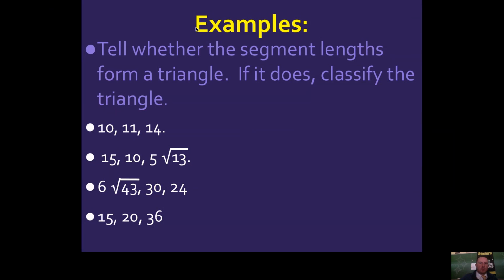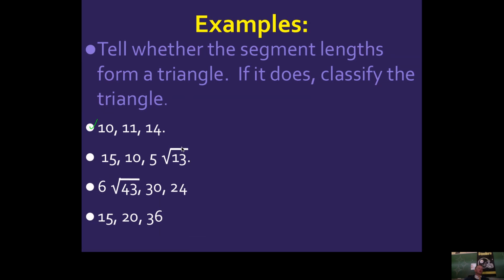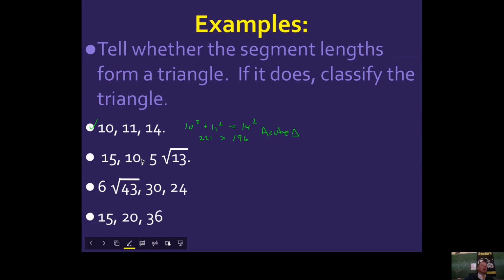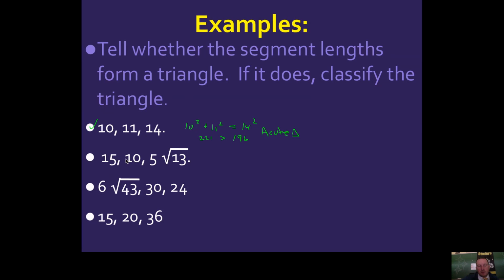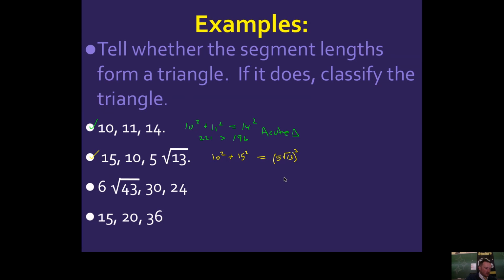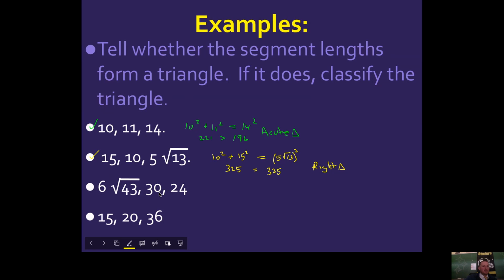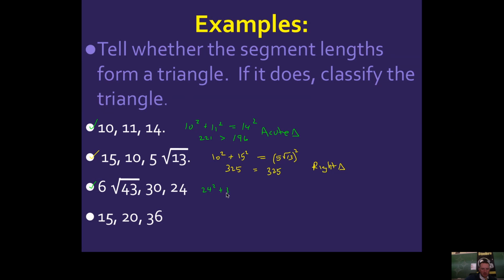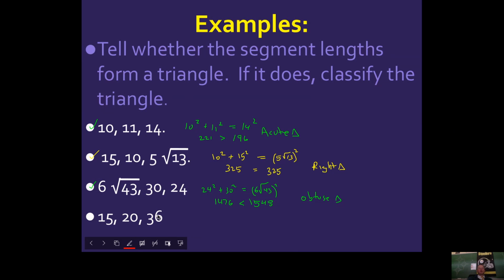HG7.2.4 Classify the Triangle given Side Lengths